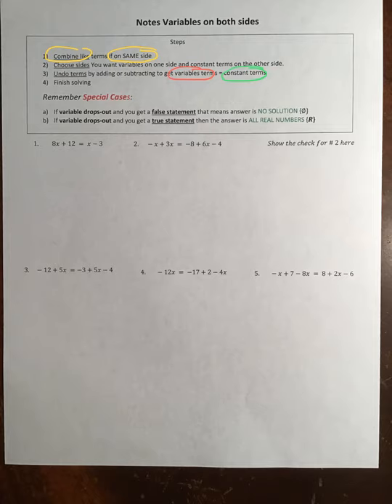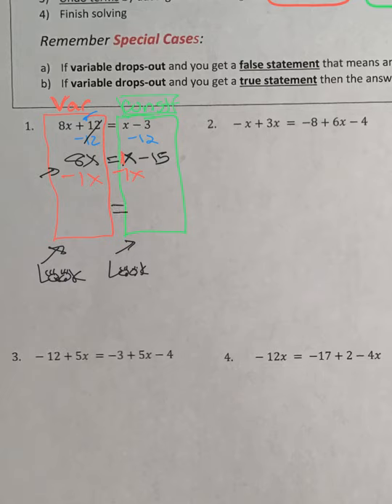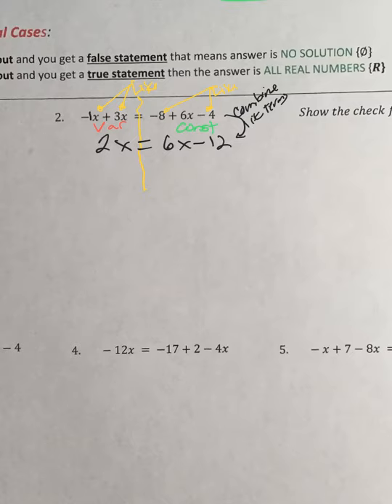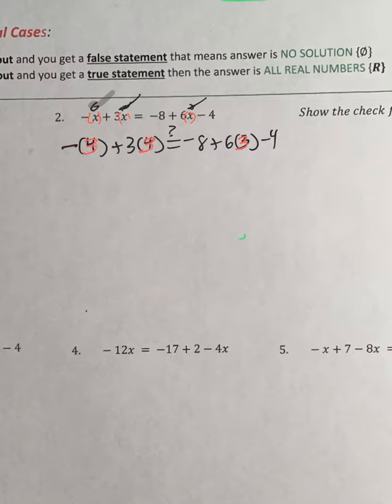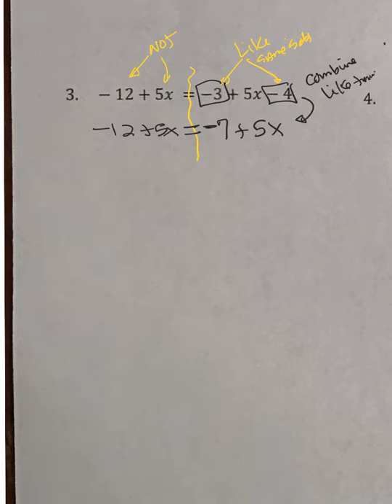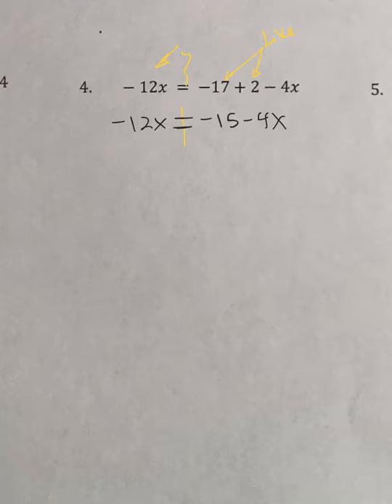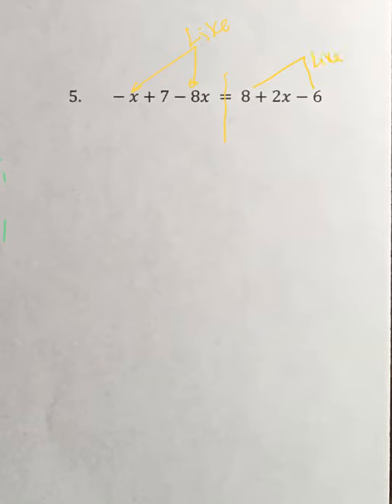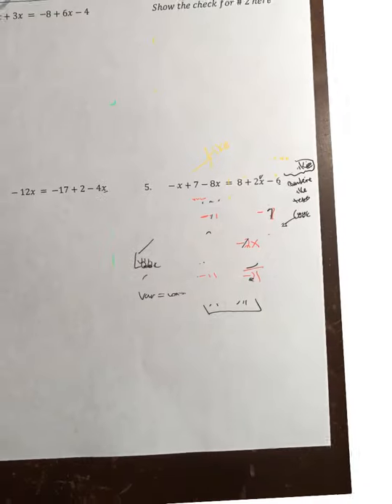Solving Eq Variables on bothe sides